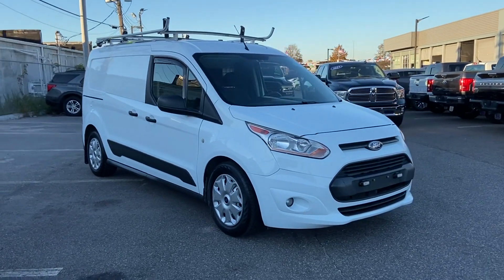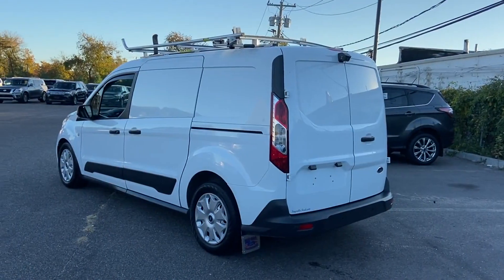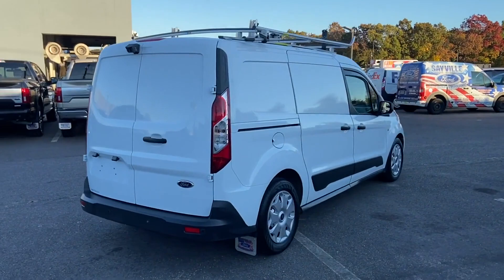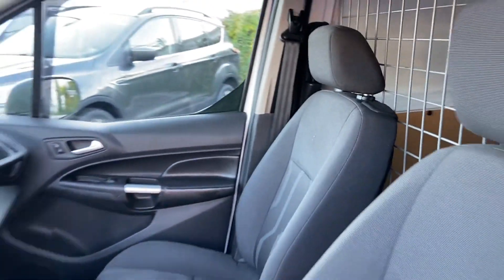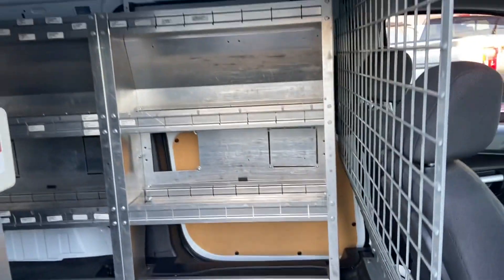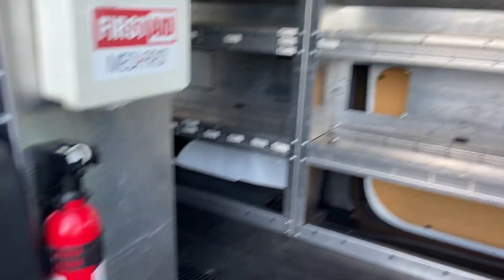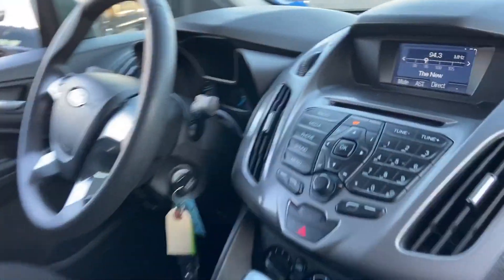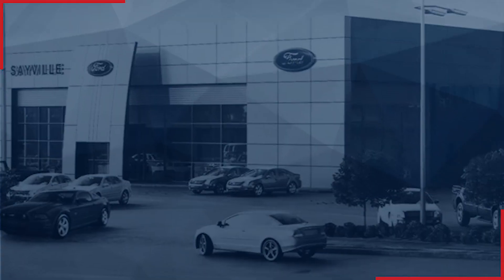Used 2014 Ford Transit Connect XLT NM0LS7F76E1135549 Sayville, Patchogue, Smithtown, Bay Shore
2014 Ford Transit Connect XLT NM0LS7F76E1135549 Video

This 2014 Ford Transit Connect XLT NM0LS7F76E1135549 is full of phenomenal features such as: